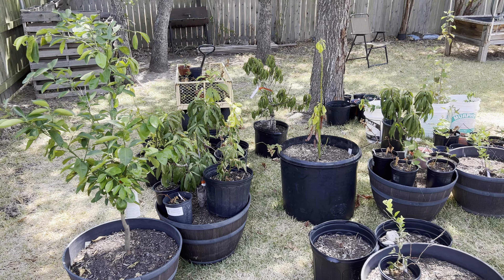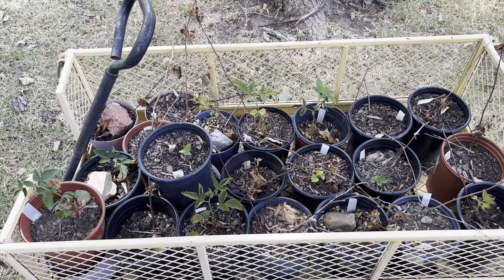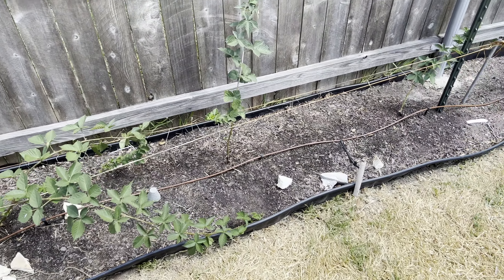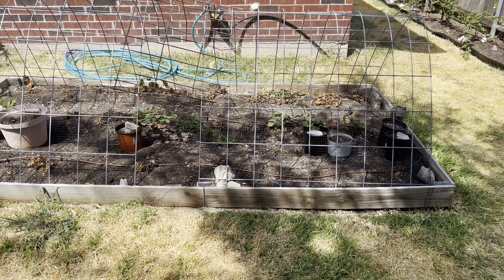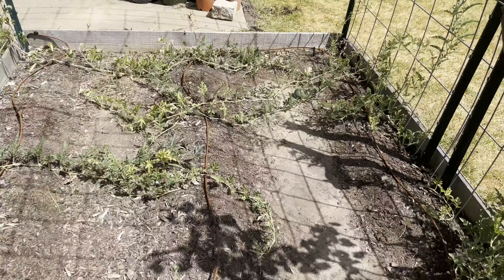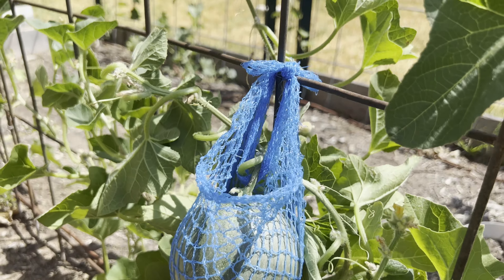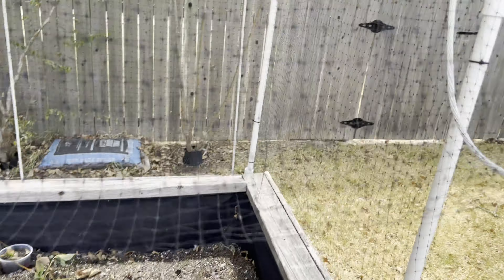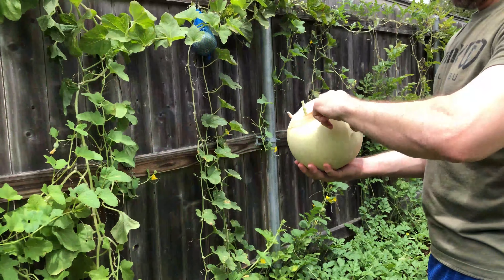Summer Garden Tour Texas Heat Wave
The 111-degree heat wave and no rain has wreaked havoc on my garden.  This is a summer garden tour showing the downturn, garden pests and animals eating my watermelons.